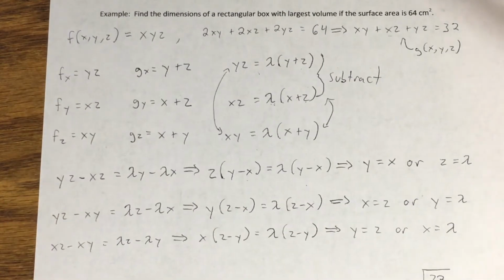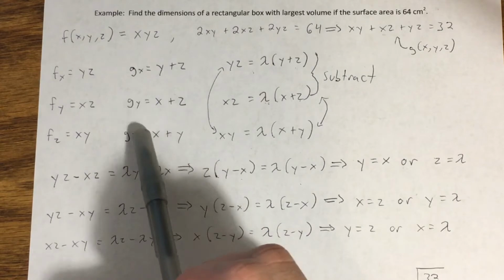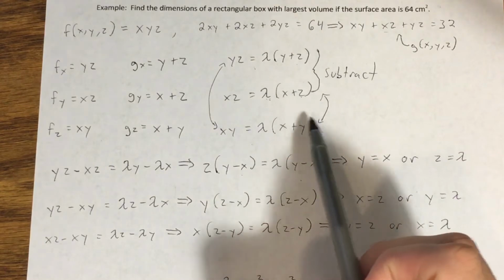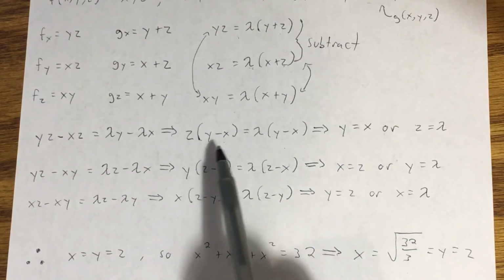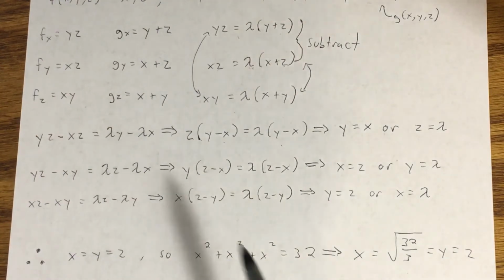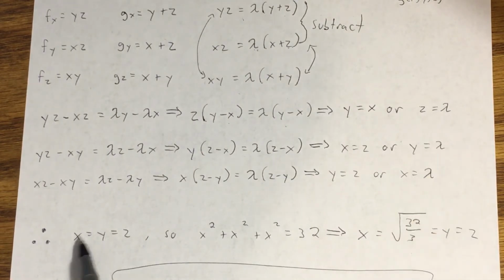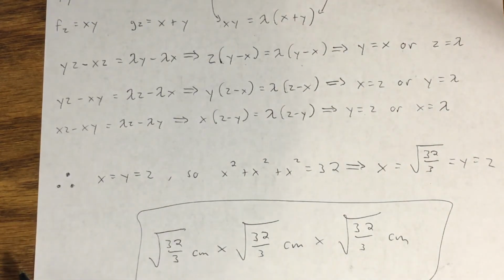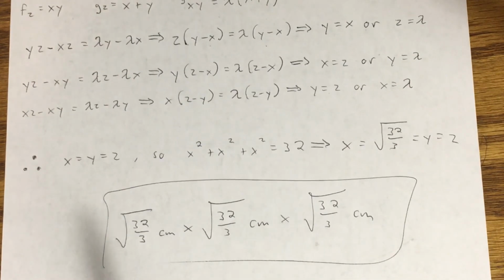14.8 - Lagrange Multipliers (Part 2)